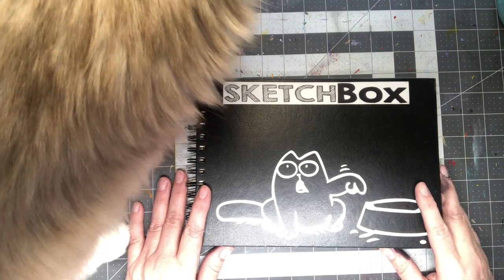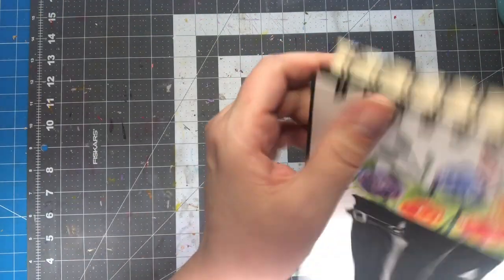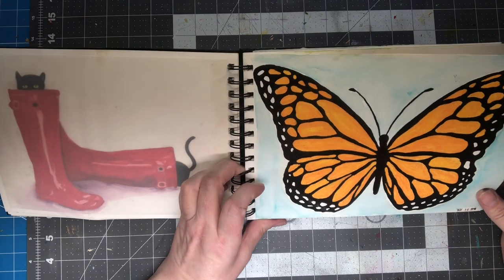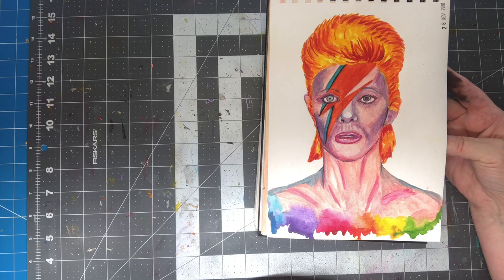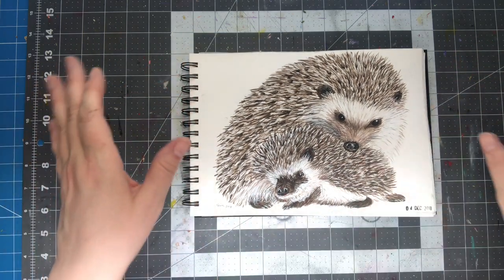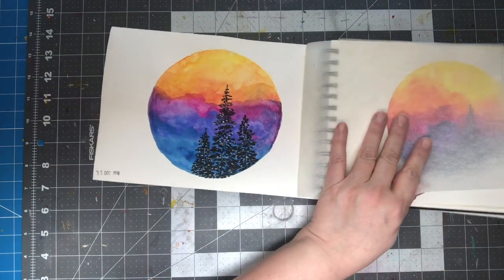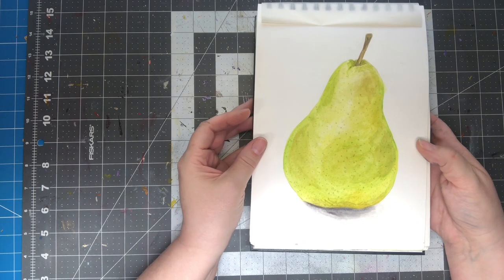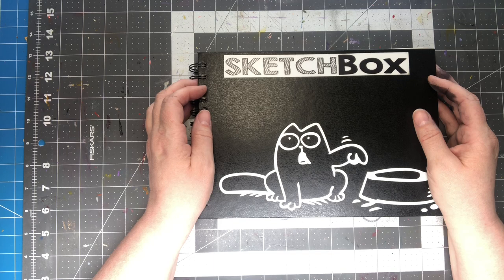Sketchbook Tour from 2018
Digging through the archives back to 2018 to tour through some of my first (mostly) watercolor painting projects.